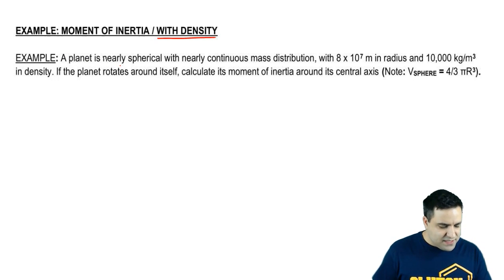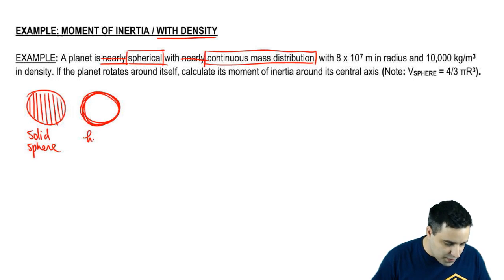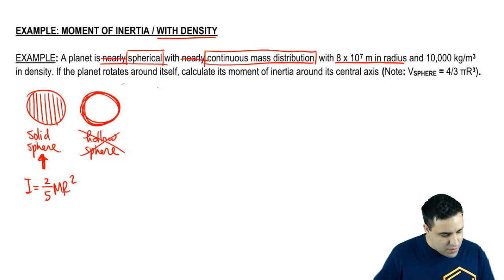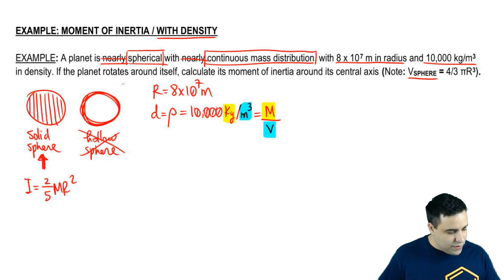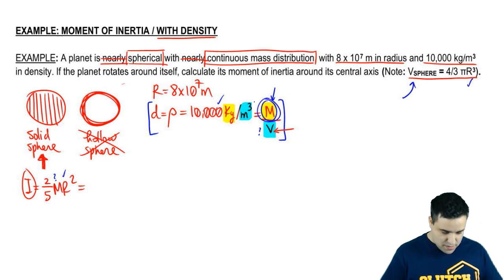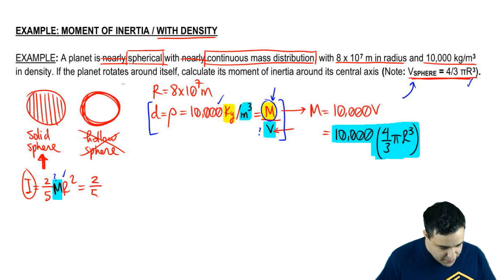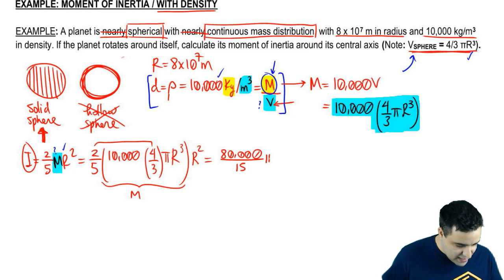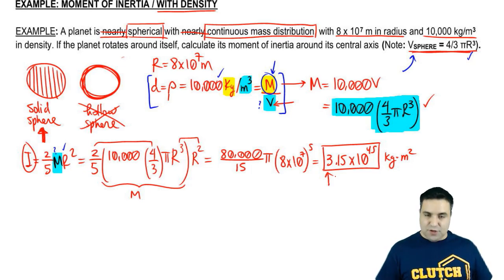Example Inertia of planet of known density